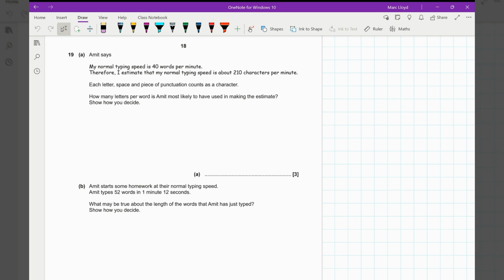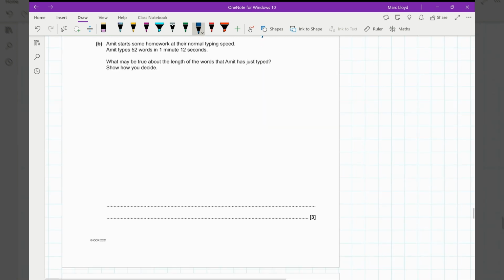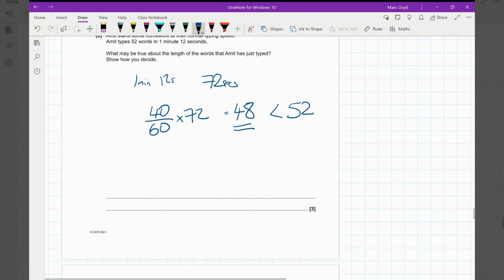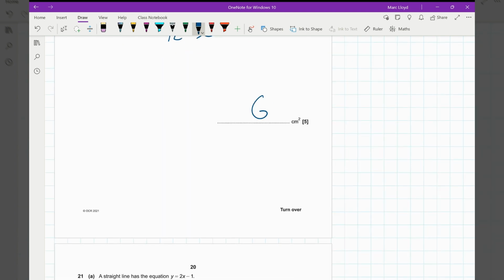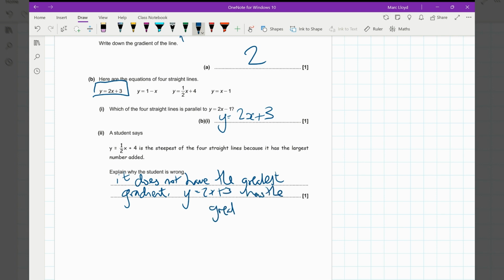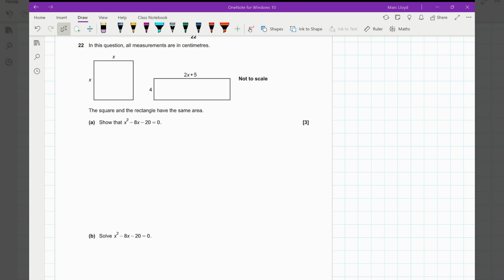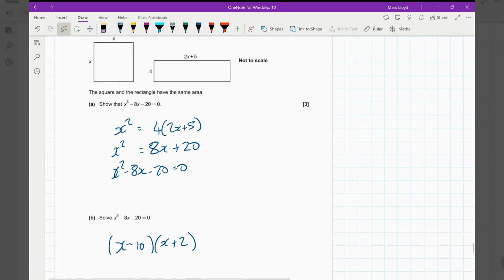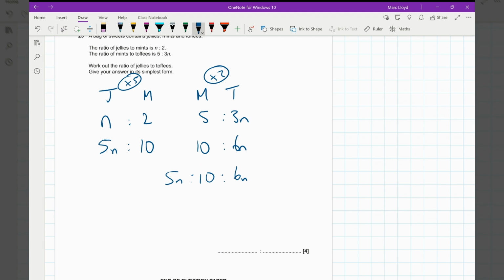Q19-23 P3 Foundation November 2021 OCR GCSE Maths